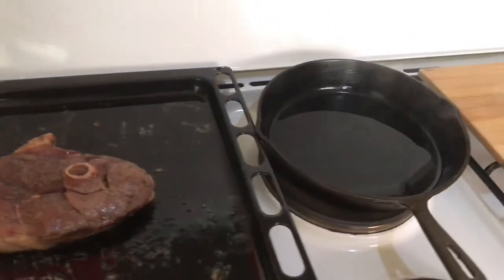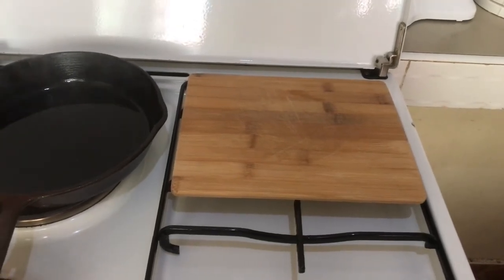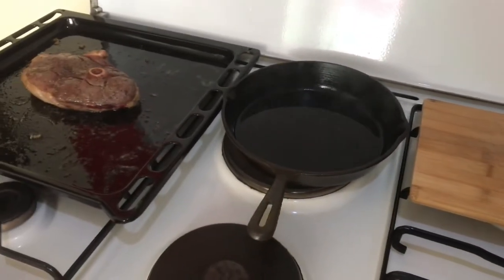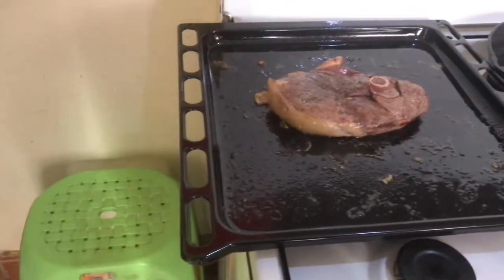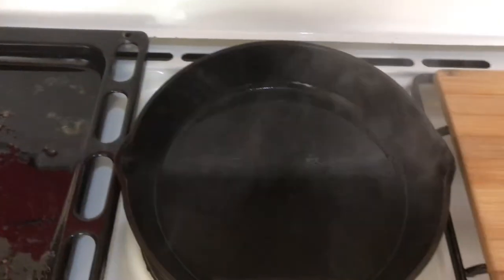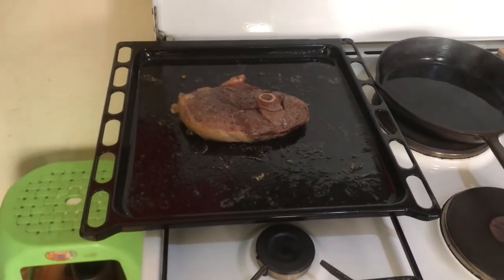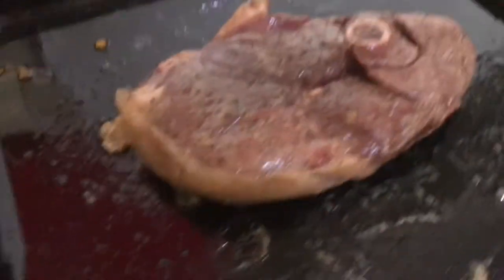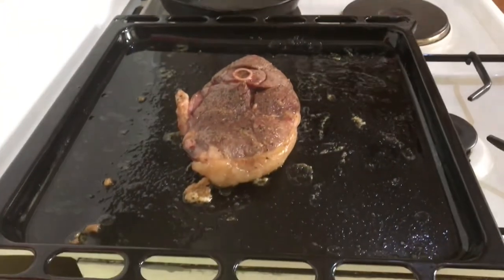Medium Rare Merino Lamb Steak 🥩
20 Minutes in the Oven and the. 2.5 Minutes each side in the searing hot Cast Iron Skillet. And what do we have? A Medium Rare Tasty Merino Steak 🥩